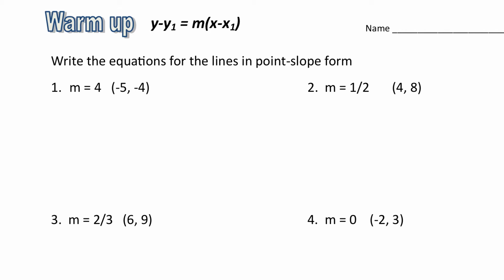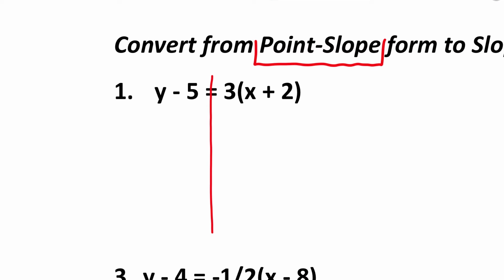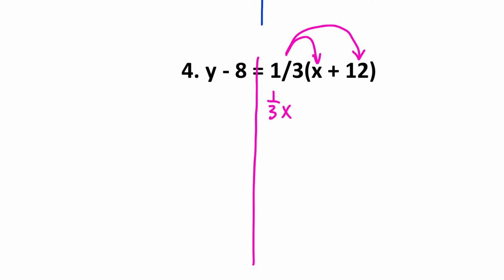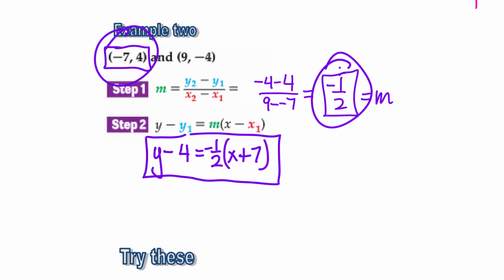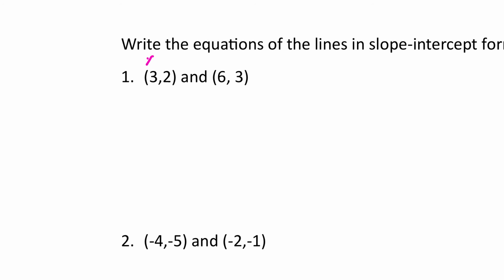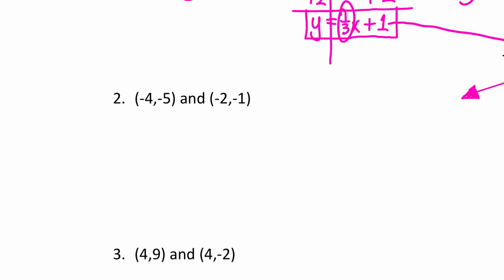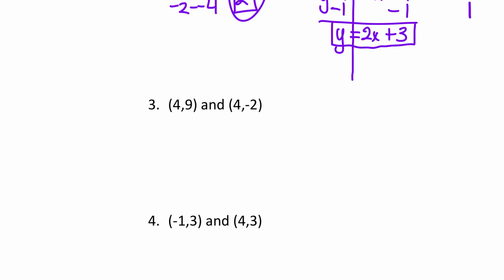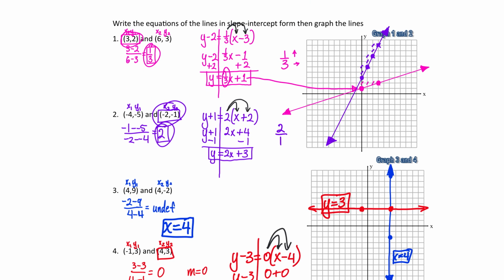Equation of Line From 2 Points